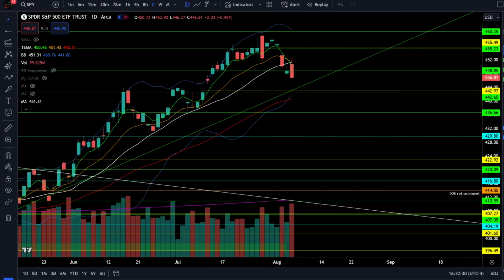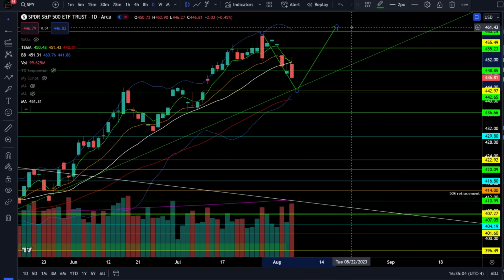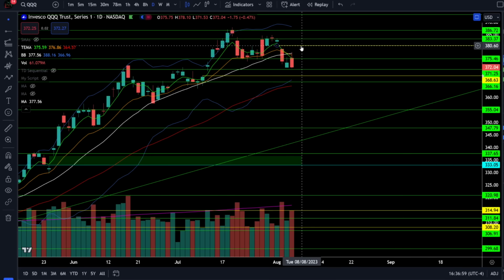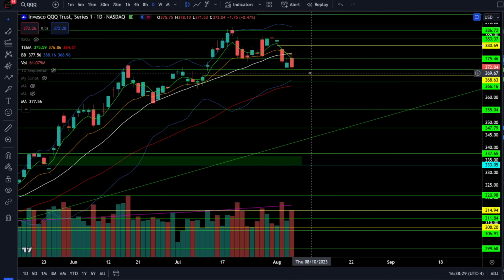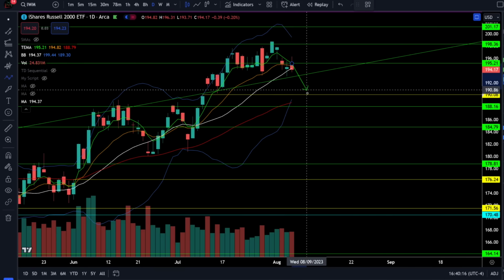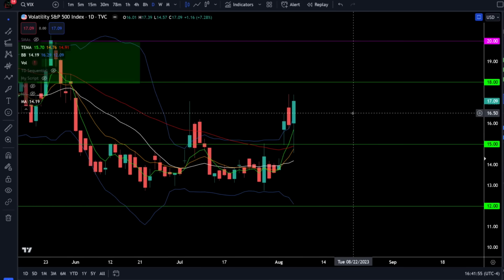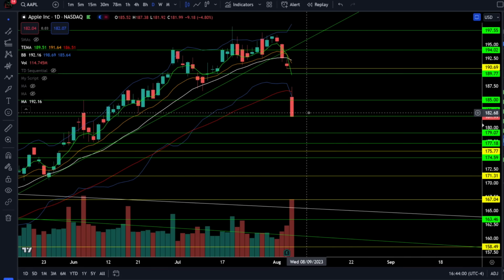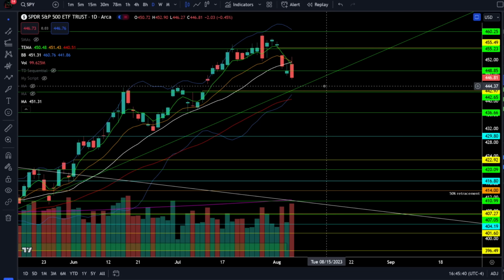BE READY FOR THIS!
[0:00] Intro
[0:15] SP500/SPY
[2:55] Nasdaq100/QQQ
[4:45] Dow Jones/DIA
[5:49] Russell2000/IWM
[6:30] ARKK ETF
[7:29] VIX
[8:01] Bitcoin/BTC
[8:19] Tesla / TSLA
[8:42] Apple / AAPL
[9:44] Summary

Big test of critical support zones in all major indices is coming up fast. Be ready and prepared for any scenario here, but do not dismiss the bullish scenario! The market is still in a bull trend, and the trend is your friend. Check out the analysis!